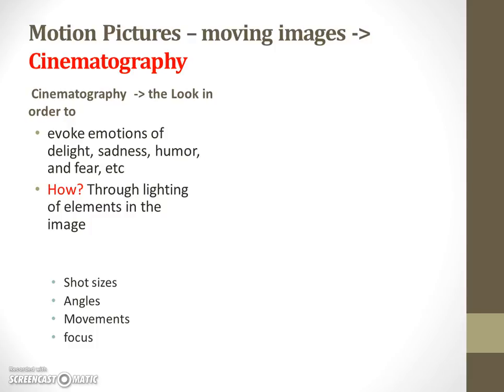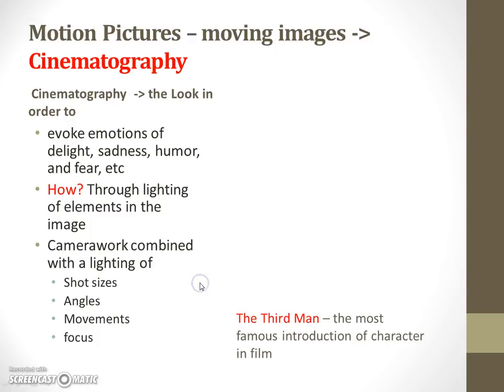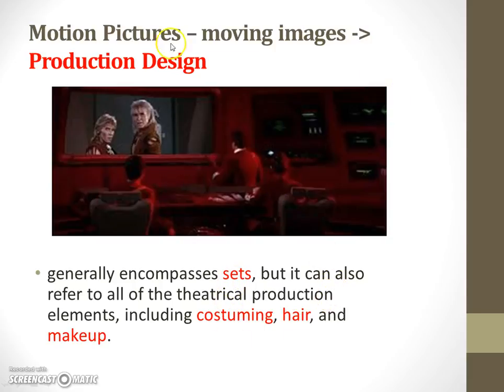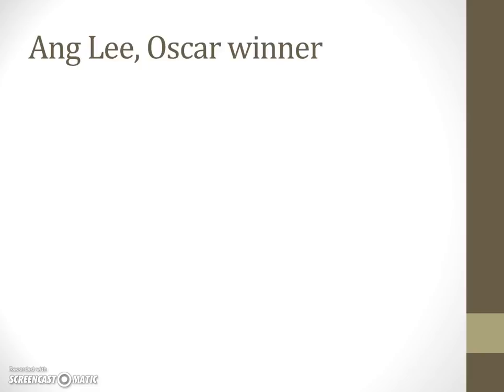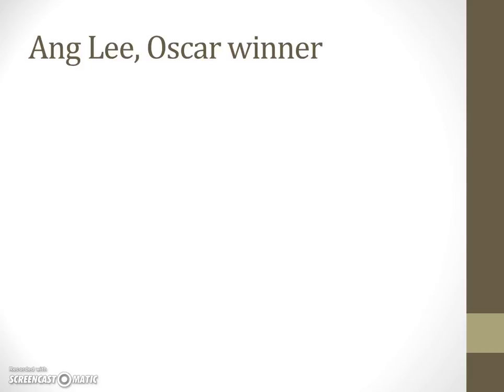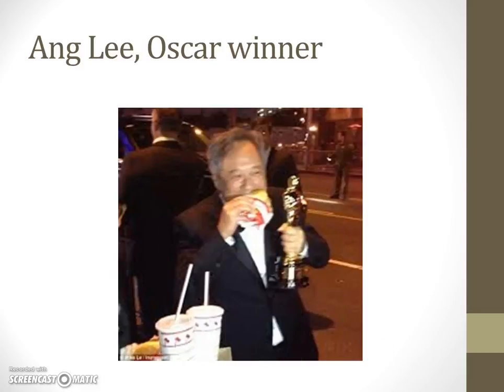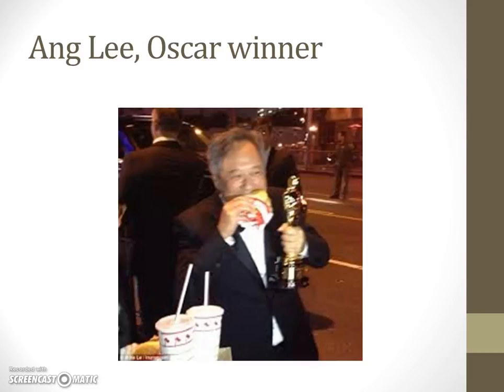Principles of Design 2 Media Arts J Seto